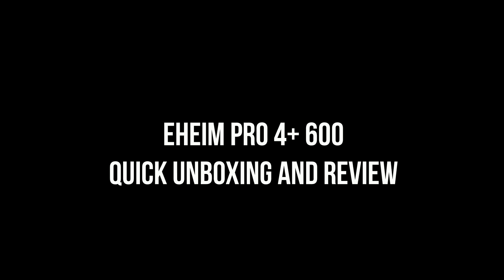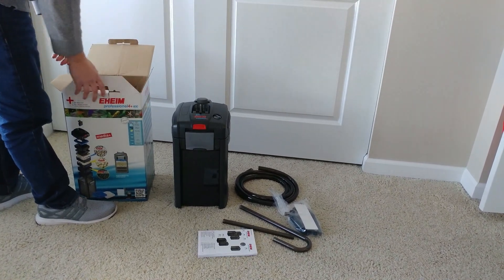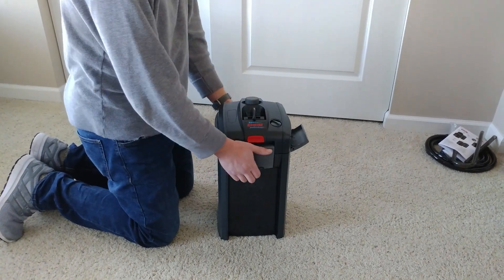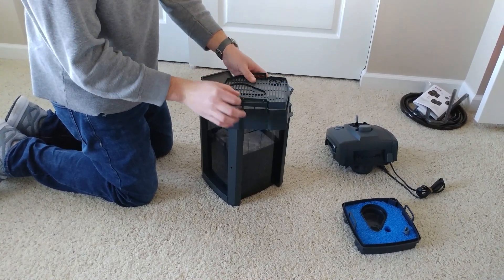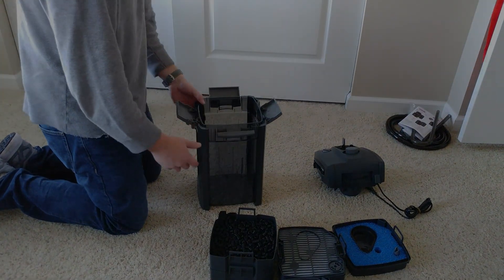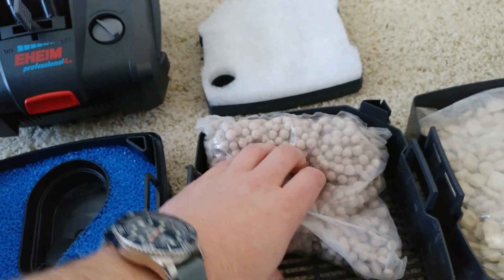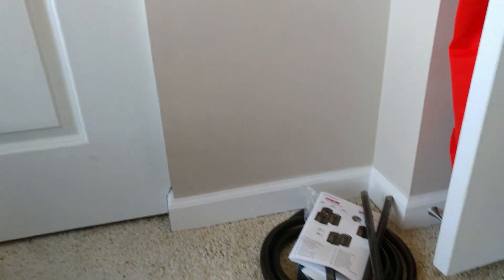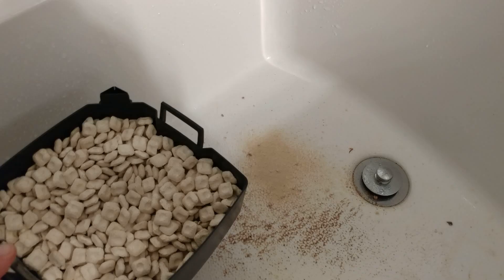Eheim Pro 4+ 600 quick unboxing and overview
Finally got this in. Just going over what you get with the filter and the new media that comes with it.